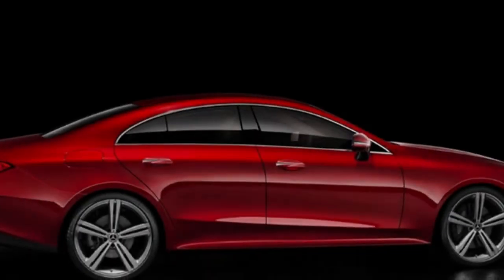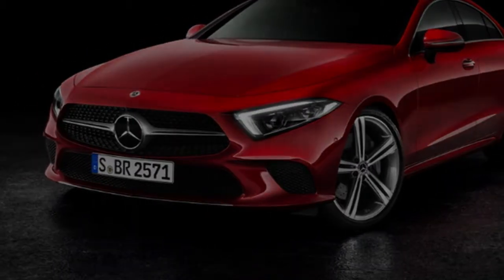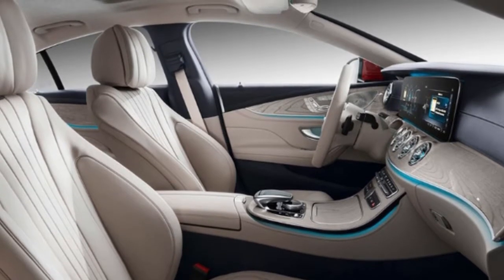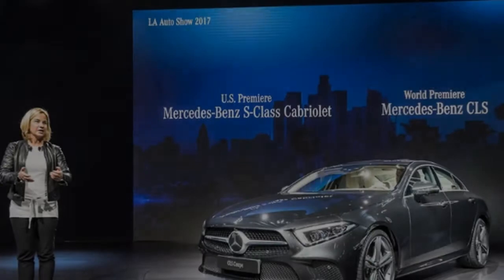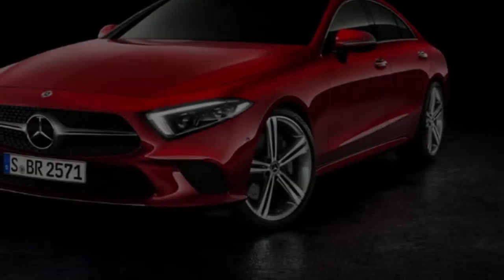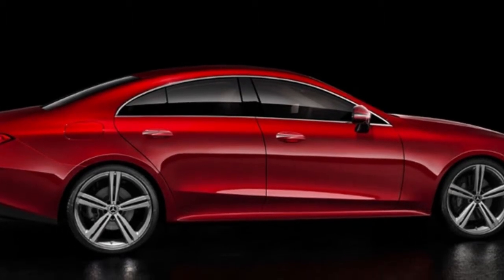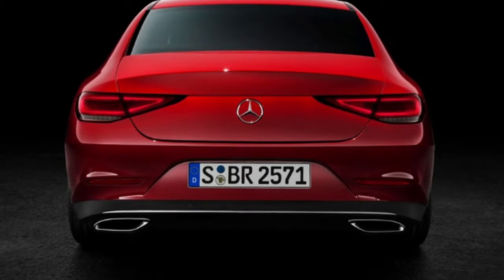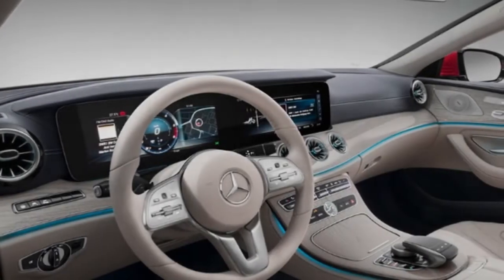2018 New Mercedes CLS : Everything You Need To Know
Mercedes has unveiled a new, updated, CLS and it marks quite a change from the previous model.2018 Mercedes CLS 63 AMG, From the outside at least, the new CLS sports a cleaner design language, which Mercedes is calling ‘Sensual Purity.’ Either way, the new saloon looks and feels like a premium take on the already impressive E-Class, and that can only be a good thin

++ Likes me on Facebook :
++ Follow me on G+ :